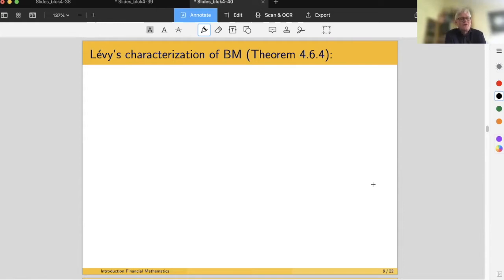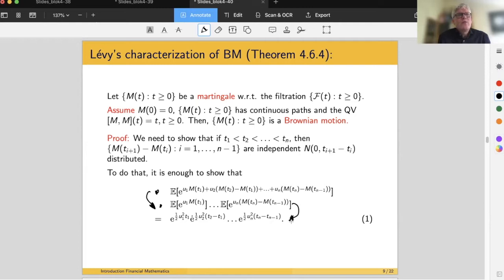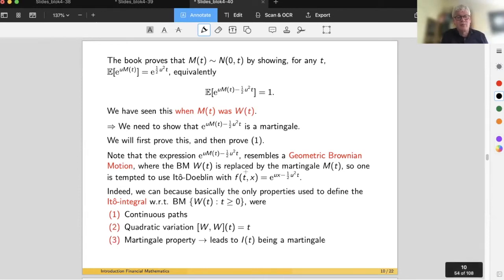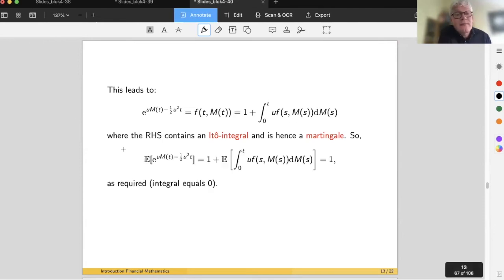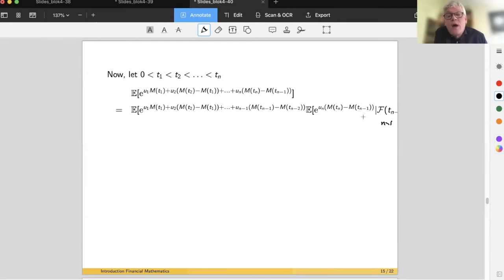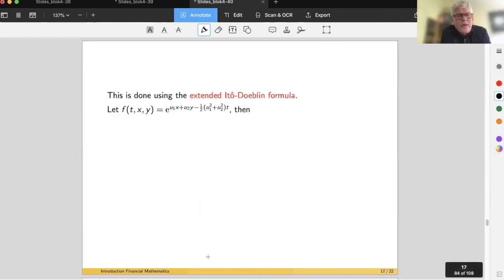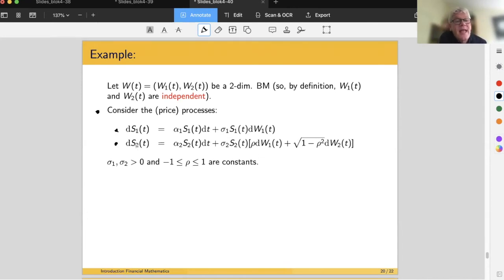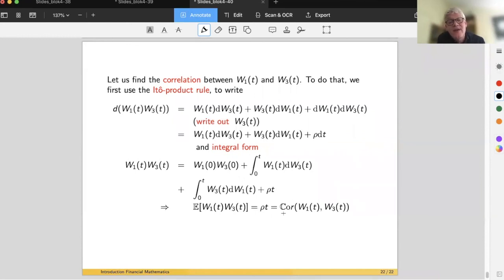vid17-chap4z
In this video we discuss Section 4.6, which is the final section from Chapter 4 for us.